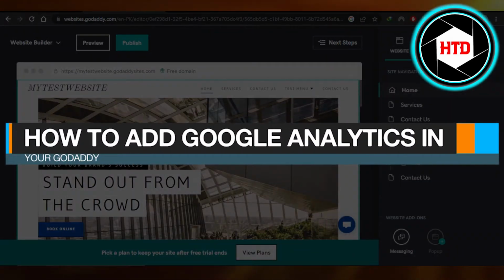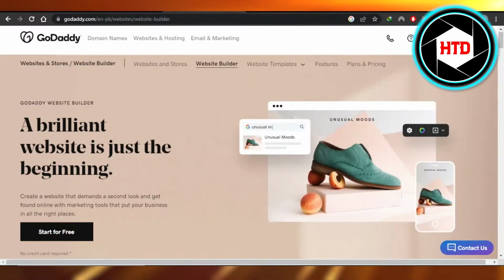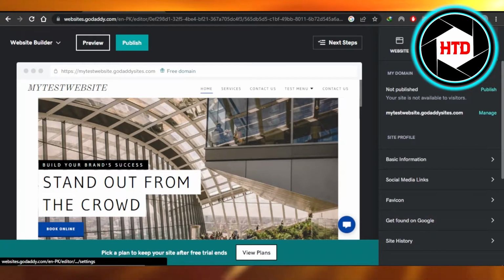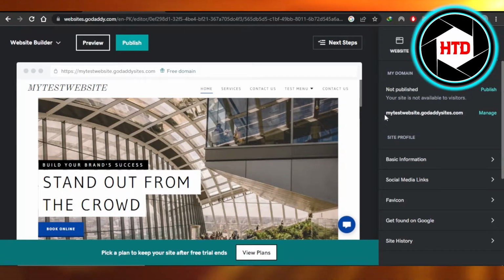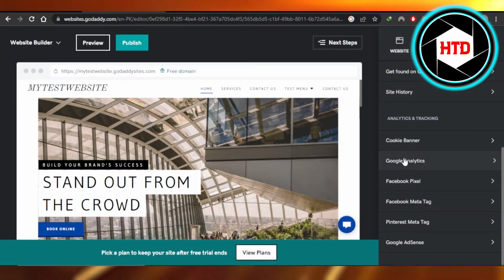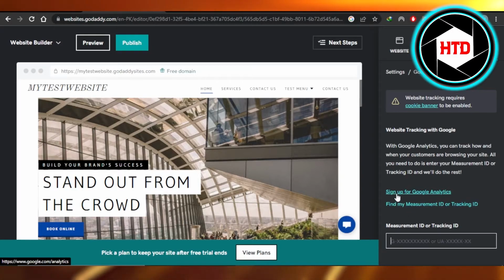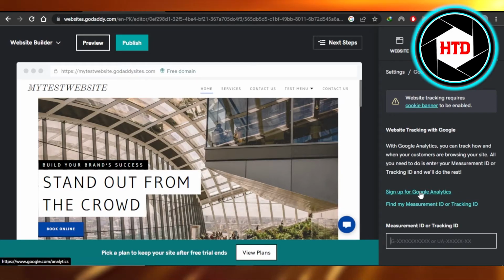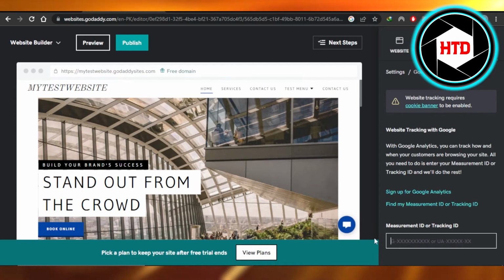How To Add Google Analytics In GoDaddy - Quick And Easy!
Learn How To Add Google Analytics In GoDaddy. It is really easy to do and learn to do it in just a few minutes by following this super helpful tutorial to get a better understanding of everything.